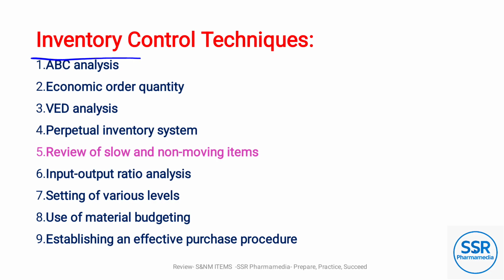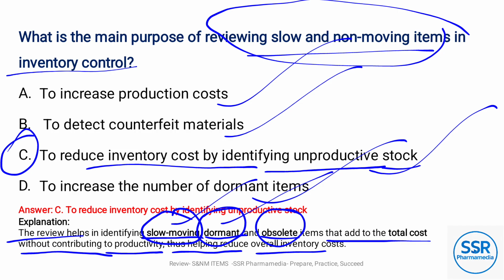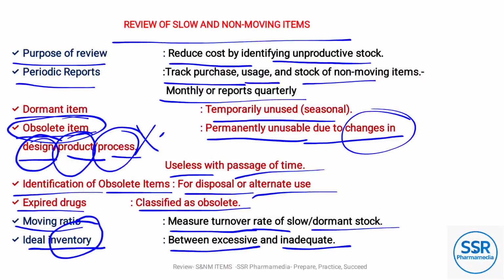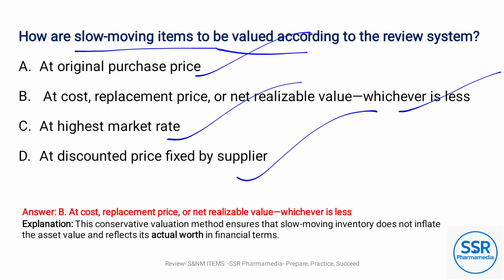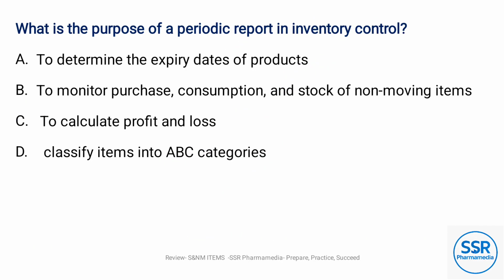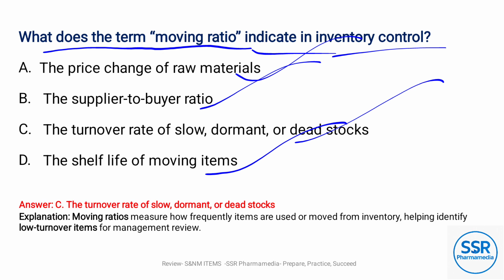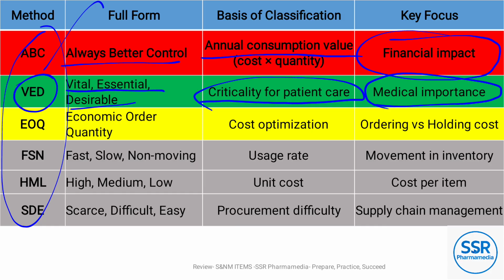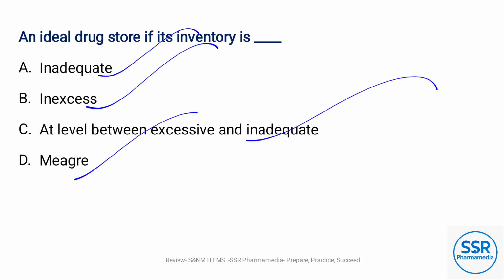Review of slow and non- moving items - MCQ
Prepare smarter for your competitive pharmacy exams with this inventory control techniques- Drug store / Pharmacy management MCQ video, designed especially for GPAT, Drug Inspector (DI), MRB, RRB Pharmacist, exam and B.Pharm, Pharm.D and D.Pharm students. This video features frequently asked  this inventory control techniques- Drug store / Pharmacy management questions on REVIEW OF SLOW AND NON-MOVING ITEMS  (SNN)  , including key concepts, uses—all explained in a clear and concise way.